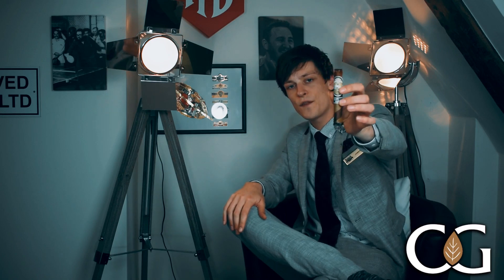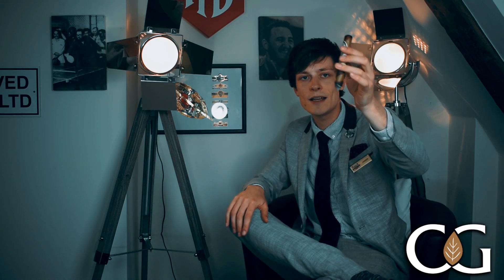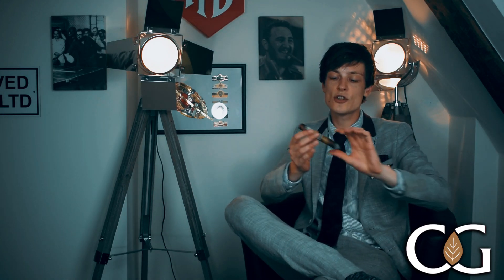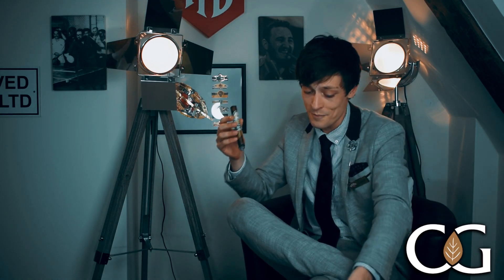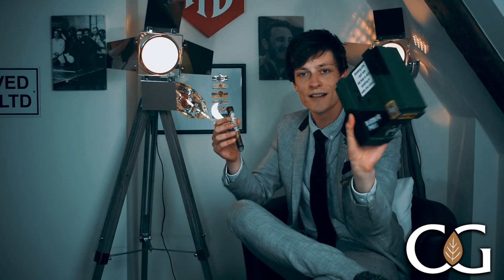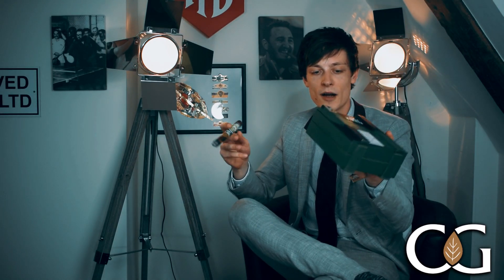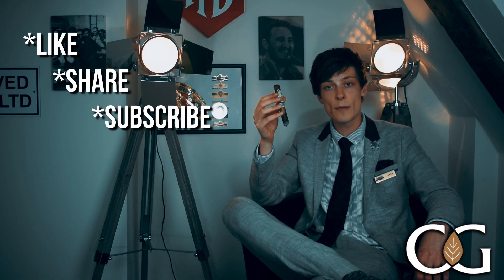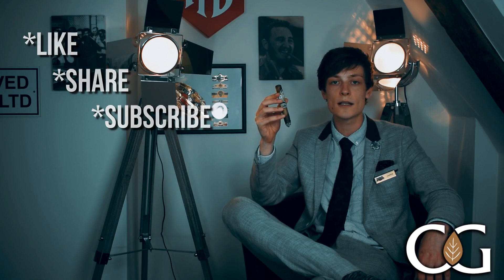C. Gars Cigar of the Week - Alec Bradley Black Market Filthy Hooligan 2019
James' Cigar of the Week is the ultra smooth and beautiful Alec Bradley Black Market Filthy Hooligan 2019!

The blend for the 2019 Filthy Hooligan addition stays the same as the previous years but features an ultra-limited triple wrapped barber pole iteration of the Filthy Hooligan. Alec Bradley will only divulge the wrappers on Shamrock (Honduran: Candela, Maduro and Seco)